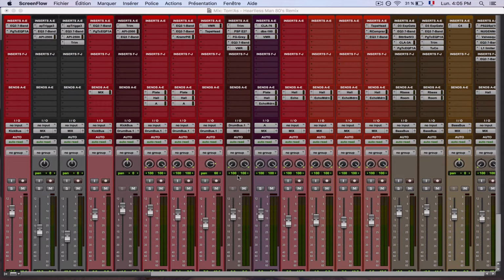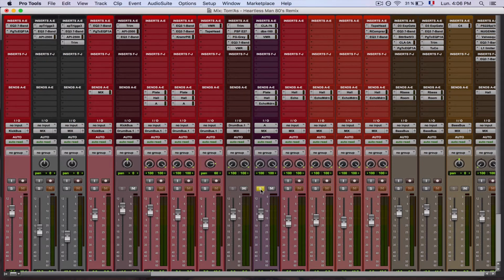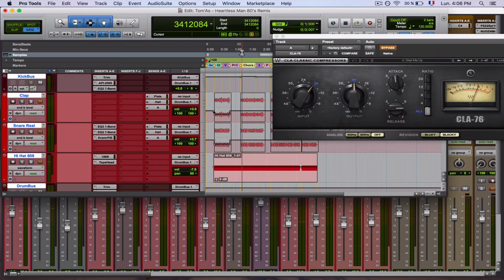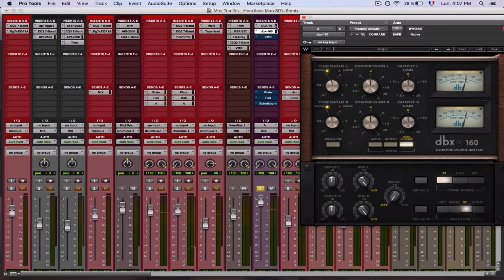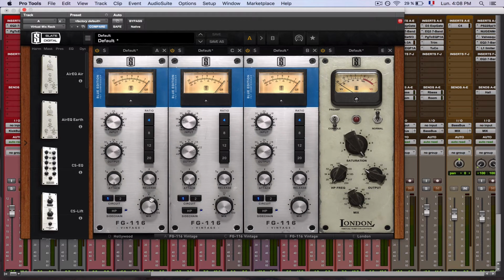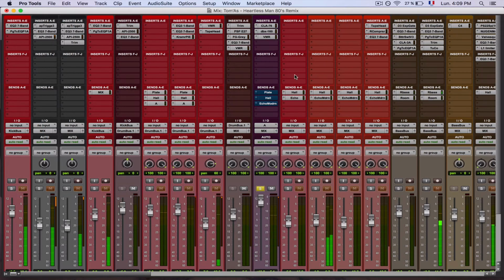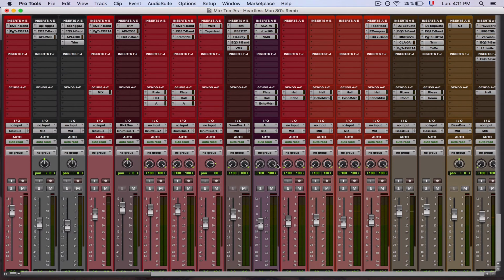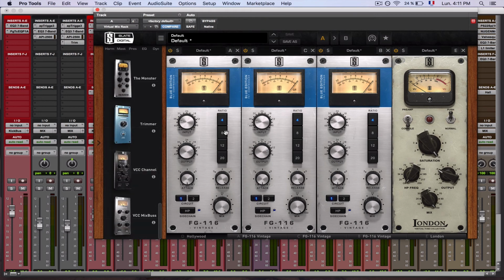Simulating Hardware Parallel Processing Punch And Harmonics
Here is a way to simulate parallel hardware processing with plugins to give more punch and harmonics to your mix. Here it was used on a snare track.

- 00:15 : Explanation of the routing setup (super easy).

- 00:35 : Parallel track without processing.

- 01:06 : Waves CLA76 Fet compressor black.

- 01:35 : Waves DBX 160 VCA compressor.

- 01:51 : Bypassing CLA76 and DBX 160.

- 02:48 : Slate Digital VMR : FG-116 and VTC London.

- 03:07 : Bypassing all the processing.

- 03:28 : Adding some reverb and echoes for 80's vibe.

- 03:49 : Blending with the original track soloed.

- 04:18 : Blending in the mix.

- 04:49 : The end and quick explanation.